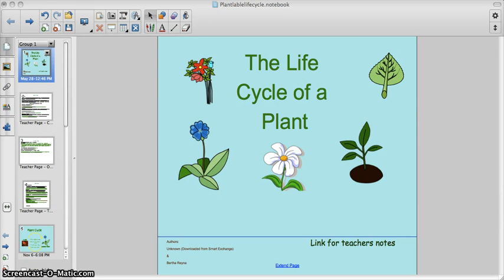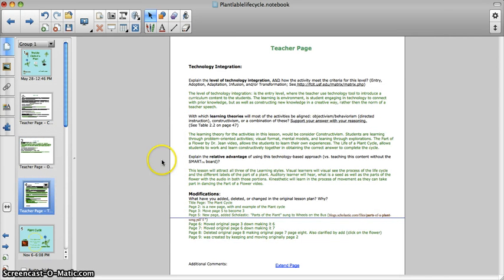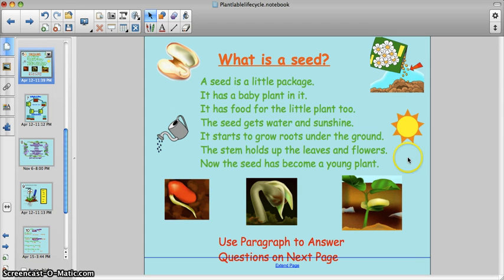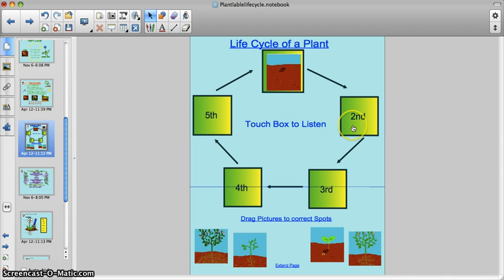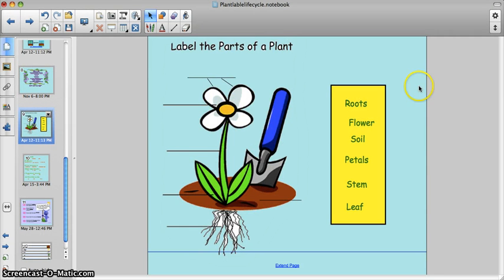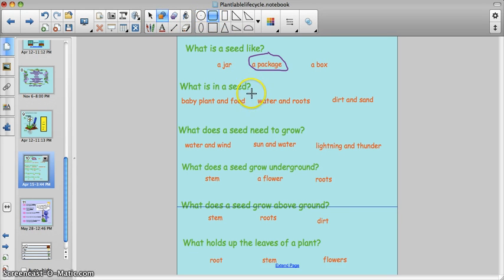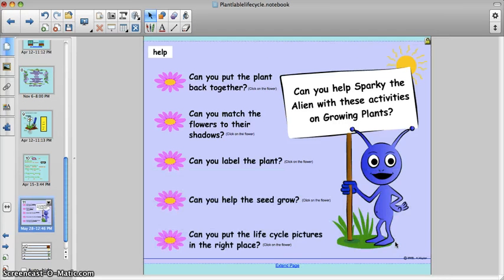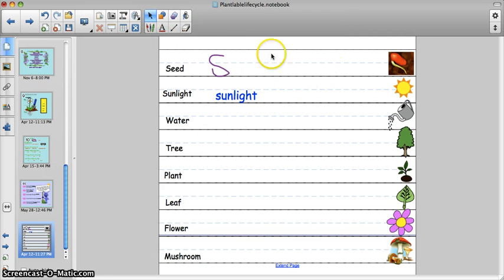Plant Cycle of a Plant